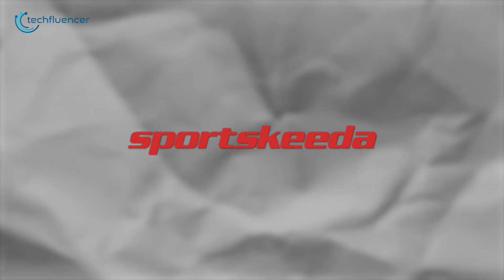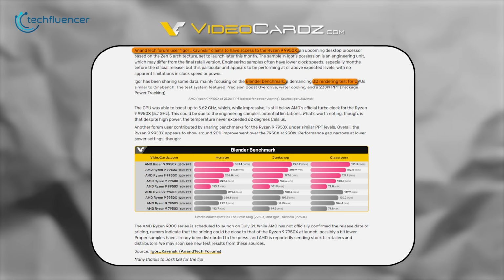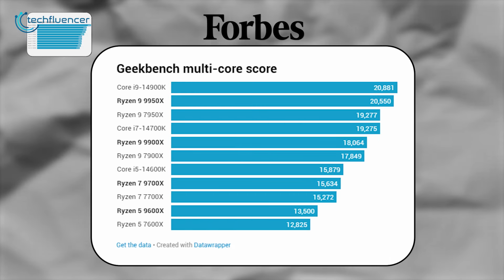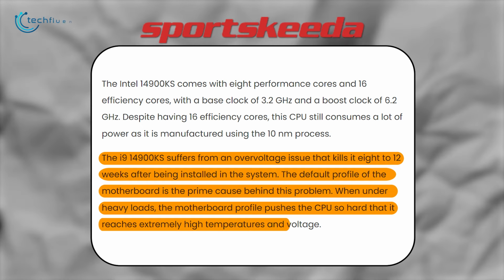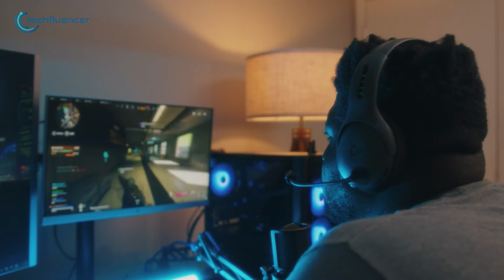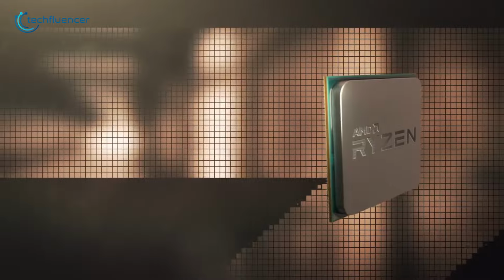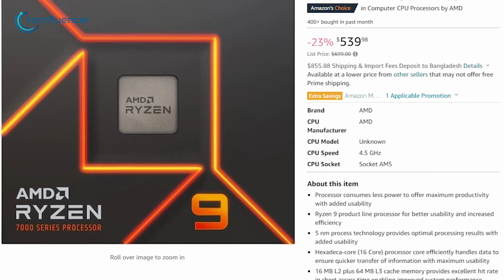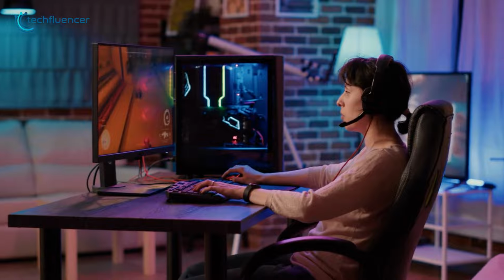AMD Ryzen 9 9950X Vs Intel Core i9 14900KS | AMD Stepping Up?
Intel has long held the crown in the high-end CPU market with its Core i9 14900KS, but the tides are turning with AMD's introduction of the Ryzen 9 9950X, a processor that promises to shake up the whole scenario. With whispers and leaks hinting at exceptional performance and features, the Ryzen 9 9950X aims to give the Intel Core i9 14900KS a run for its money.